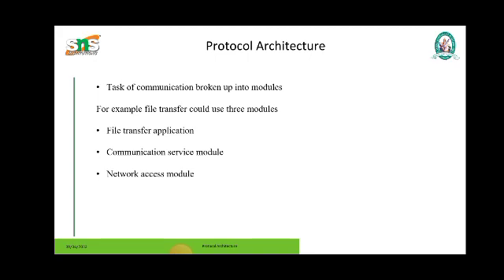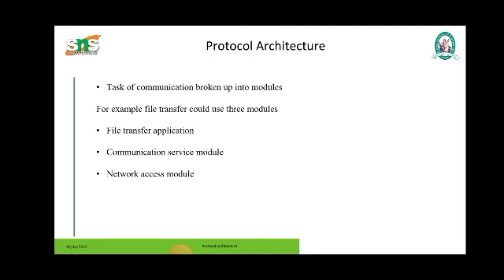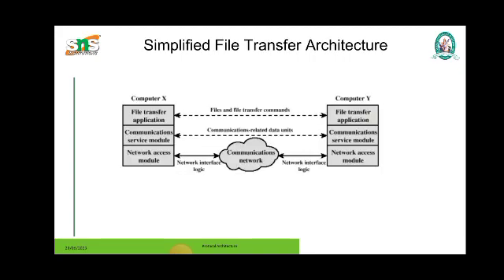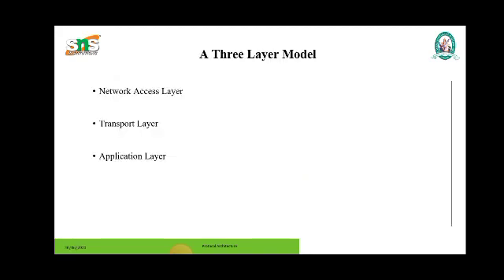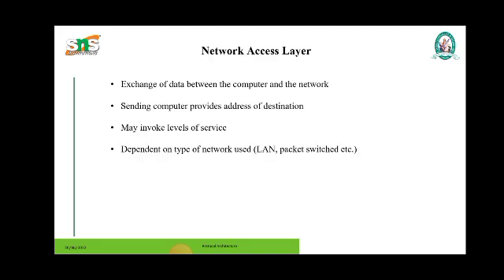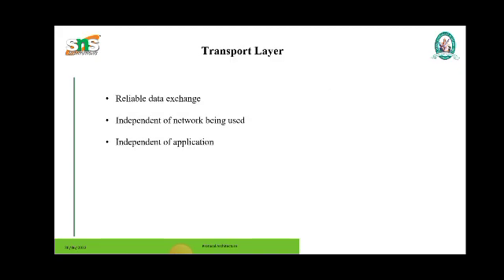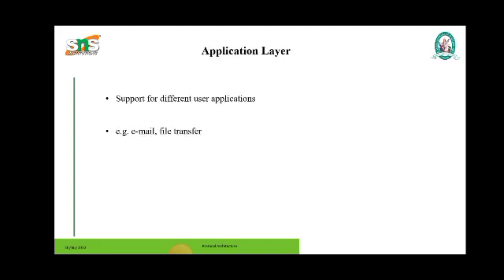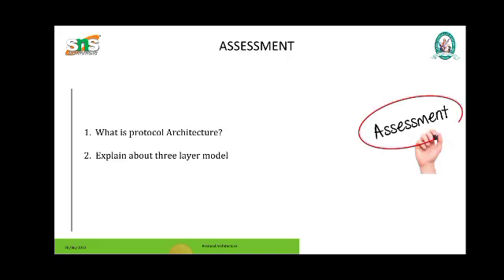Protocol Architecture.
In a protocol architecture, the modules are arranged in a vertical stack, each layer in the stack performs a related subset of the functions. It relies on the next lower layer to perform more primitive functions. It provides services to the next higher layer.